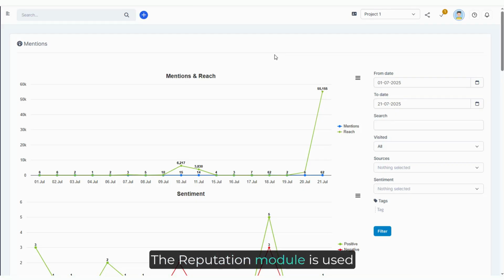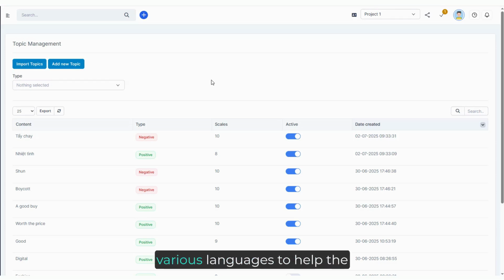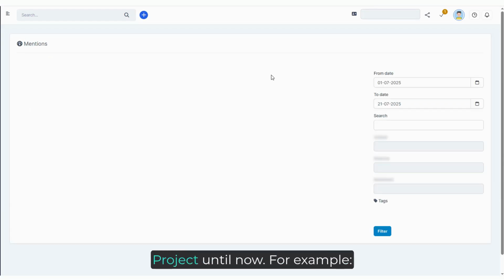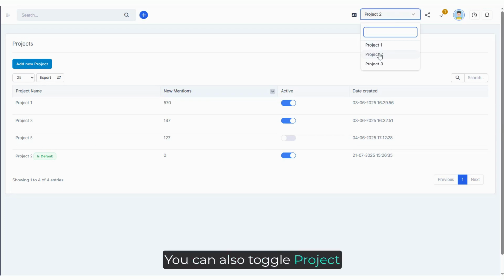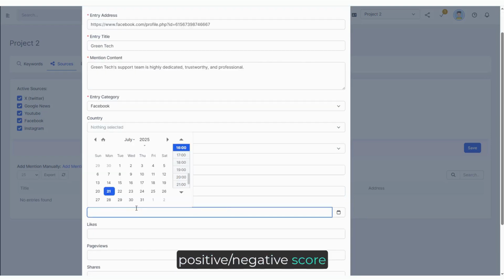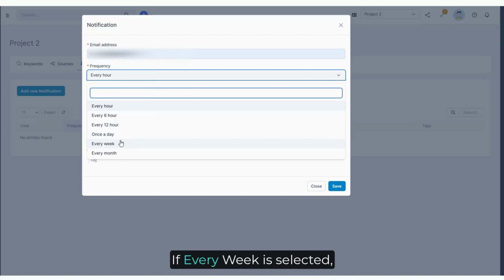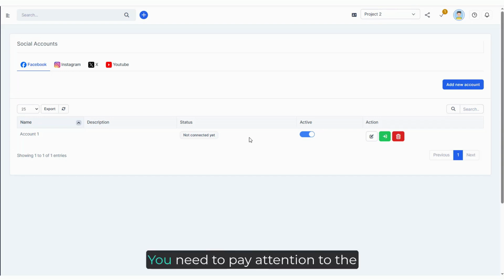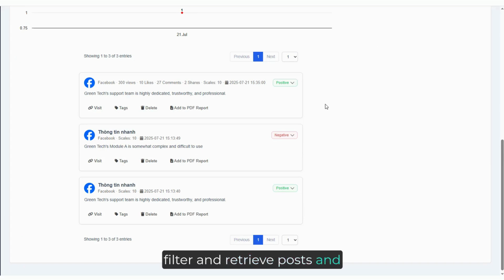[Perfex CRM Modules - Reputation Management] Connect Accounts and Filter by Keywords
The Reputation Management Module is a comprehensive and intelligent platform designed to monitor, manage, and enhance a brand’s online reputation in real time. It equips businesses with the tools needed to track brand mentions, analyze public sentiment, respond to feedback, and generate insights from multiple digital channels. Whether you are monitoring your own brand, industry trends, or competitors, this module offers a centralized solution for maintaining and improving your brand image across the digital landscape.

Key Benefits
1. Holistic Reputation Oversight
Gain visibility into what audiences are saying about your brand across social media, news, blogs, forums, podcasts, and other web sources — all in one place.

2. Real-Time Sentiment Analysis
Automatically analyze the sentiment (positive, negative, neutral) of mentions and reviews using advanced natural language processing (NLP). Take proactive steps to mitigate negative trends and amplify positive exposure.

3. Cross-Channel Monitoring
Integrate with platforms like Facebook, Instagram, Twitter (X), LinkedIn, TikTok, YouTube, and even third-party review websites to aggregate data into a unified dashboard.

4. Crisis Prevention & Workflow Automation
Set up custom rules and automation (Workflows) to flag sensitive content, hide inappropriate comments, assign team members to resolve issues, and receive email alerts instantly.

5. Actionable Intelligence
Leverage metrics like Presence Score, Influence Score, Reach, AVE (Advertising Value Equivalency), and Voice Share to evaluate the effectiveness of your communication strategy.

6. Competitor Monitoring
Track competitors' brand reputation using Projects and compare key indicators to identify market positioning and strategic opportunities.

7. Customizable Reporting
Generate branded PDF reports including mentions, top influencers, reach graphs, sentiment breakdowns, and trending hashtags to share with executives or clients.

Core Features
1. Topic & Project Management
Create and organize projects around brand names, products, campaigns, or competitors.
Manage keywords and excluded terms to refine monitoring.
Assign languages and sources for targeted data collection.
Measure Presence Score and track New Mentions since last access.

2. Mention Management
Aggregate mentions from social platforms (Facebook, Instagram, X/Twitter, TikTok, LinkedIn), video sites (YouTube, Vimeo), news outlets, forums, blogs, and web pages.
View and filter by source, sentiment, tags, author, country, or domain.
Assign tags, mark mentions as Positive/Negative/Neutral, mute unwanted sites/authors, or manually add mentions.
Measure Mentions & Reach, Influence Score, and interaction metrics (likes, shares, comments).
Add relevant mentions directly to PDF reports.

3. Sentiment Analysis
AI-powered sentiment detection in multiple languages.
Monitor shifts in public perception and identify trends for improvement.

4. Summary & Analytics
High-level statistics: total mentions, social/non-social reach, sentiment breakdown, engagement rates.
Identify top public profiles, most active sites, trending hashtags, and influential voices.
Measure Share of Voice, User Generated Content, and Advertising Value Equivalency (AVE).

5. Vendor & Social Account Management
Manage vendor-related reputation projects.
Integrate official brand accounts for deeper insights and content tracking.

6. Case Management & Workflows
Automate responses to reviews, posts, and messages with triggers and actions.
Assign cases to staff, track resolution status, and log actions for legal or PR purposes.
Hide harmful content, send alerts, or email relevant teams instantly.

7. PDF Reporting
Generate customized, branded reports with summaries, graphs, and curated mentions.
Apply filters, tags, and language settings to focus reports.
Include company logo, custom descriptions, and brand colors.

Use Cases
Brand Management: Track brand health and public perception over time.
Crisis Management: Identify negative trends early and take immediate action.
Competitor Analysis: Benchmark visibility and sentiment against competitors.
Campaign Tracking: Measure campaign impact through mentions and engagement.
Customer Service: Respond to public inquiries or complaints quickly and effectively.